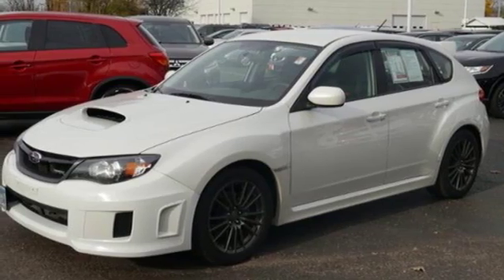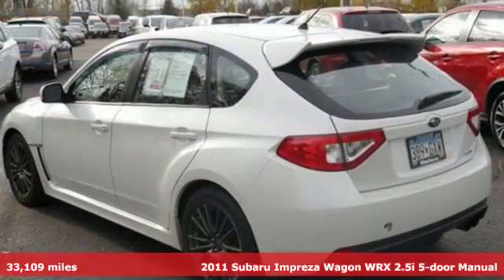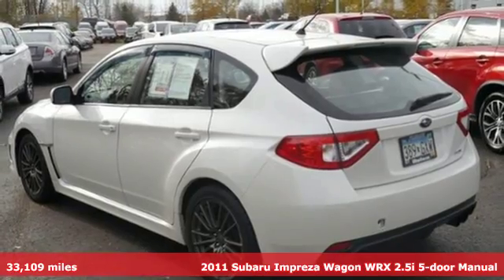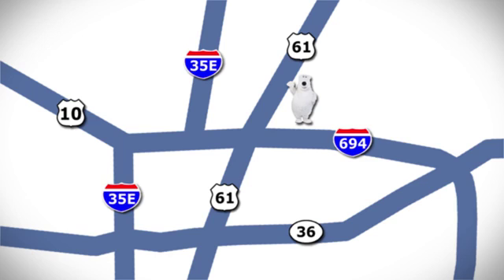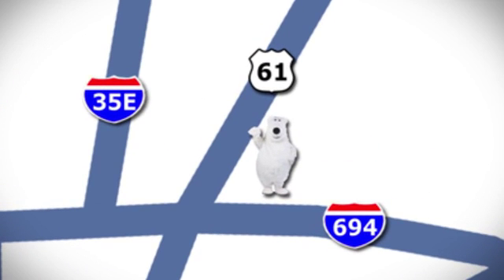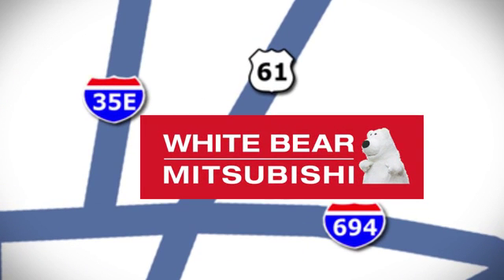Used 2011 Subaru Impreza Wagon WRX St-Paul White-Bear-Lake, MN W79801X - SOLD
Year: 2011
Make: Subaru
Model: Impreza Wagon WRX
Trim: 5dr Man WRX
Engine: 2.5 L 4 Cyl. Cyl.
Transmission: 5-Speed Manual
Color: Satin White Pearl
Interior: Carbon Black
Mileage: 33109
Stock #: W79801X
VIN: JF1GR7E61BG826639

Address:
3400 Highway 61 N